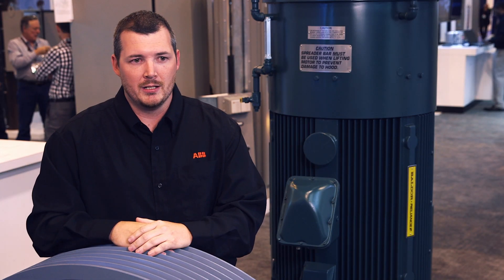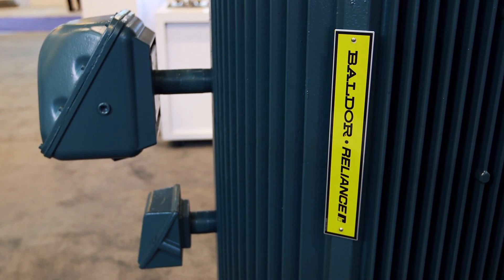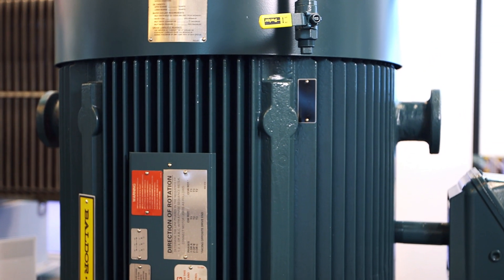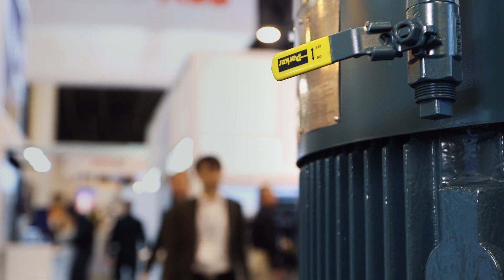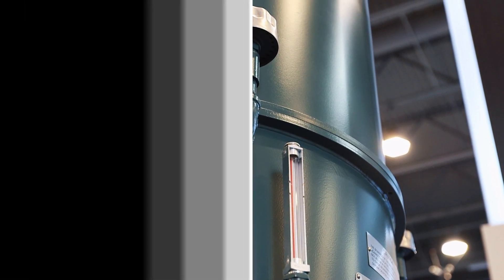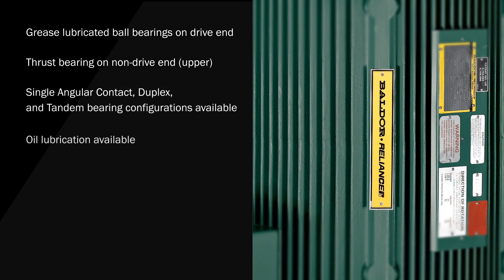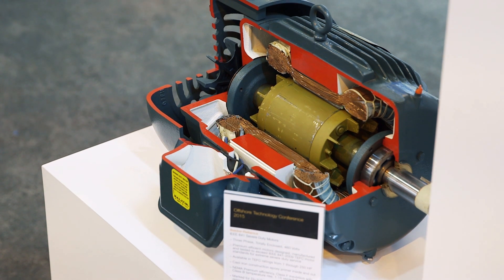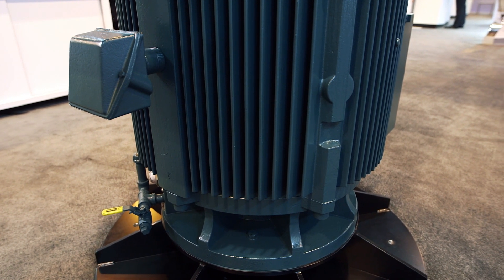Above NEMA Vertical P-Base Motors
Chad Letlow, Product Manager/ABB LAC Motors and Generators - NAM, discusses the design advantages of the Baldor•Reliance G5000. Power to weight ratio is vital to providing an efficient motor to the offshore drilling industry. Learn how our industry products can provide the customer with the best solution possible.